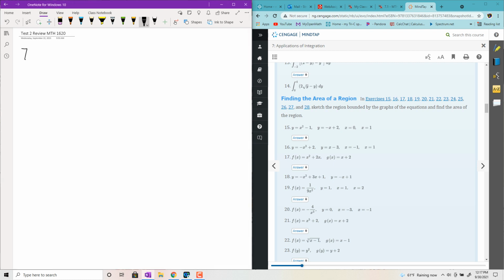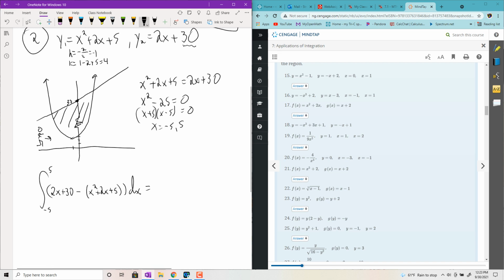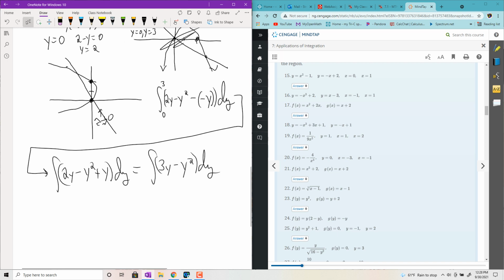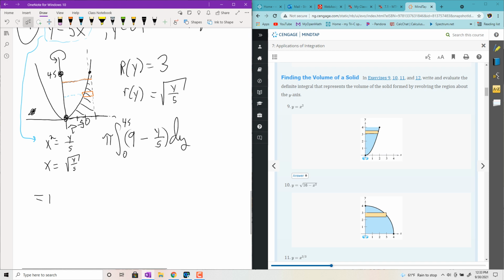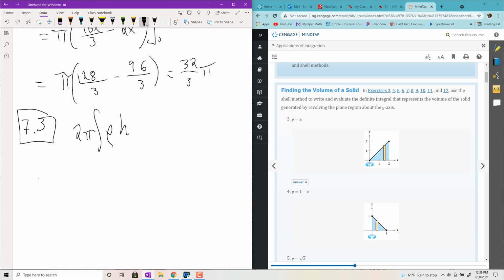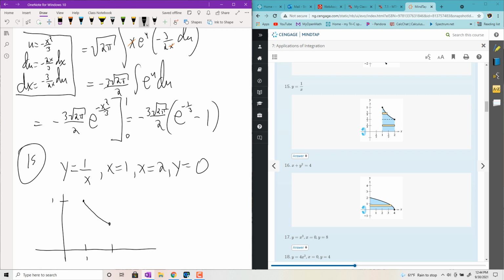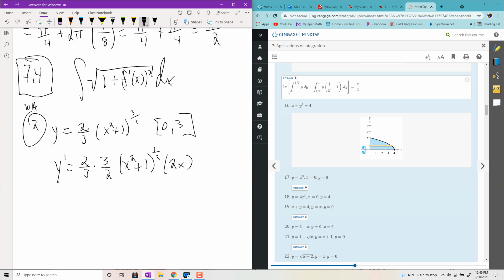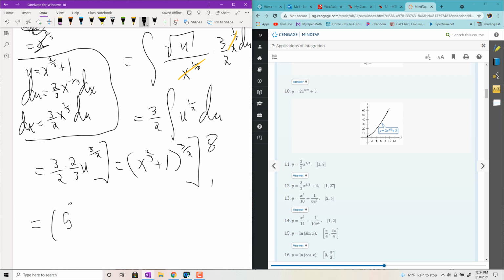Test 2 Review MTH 1620